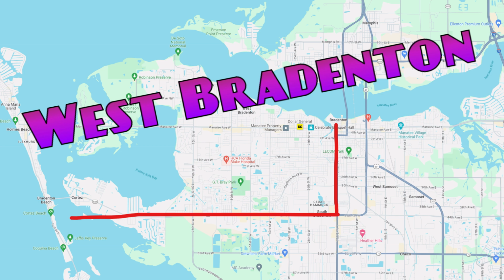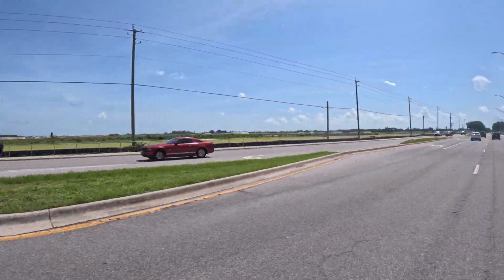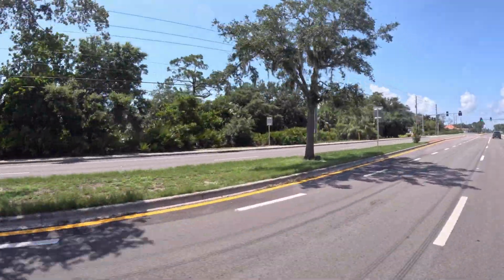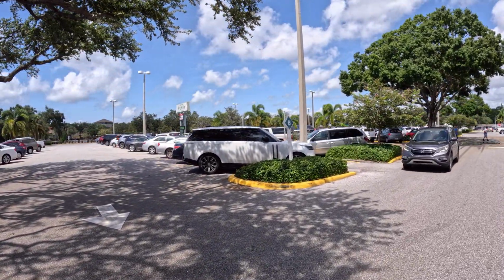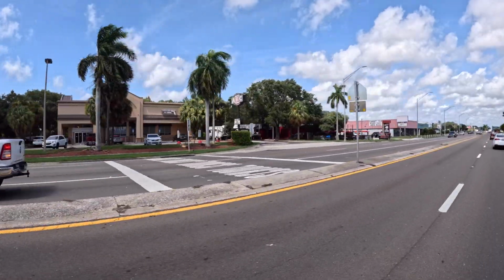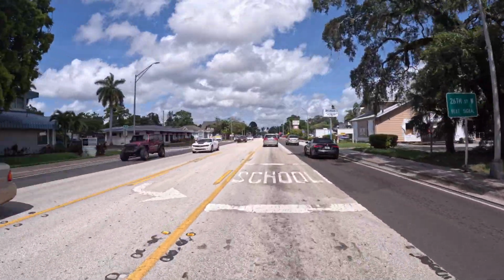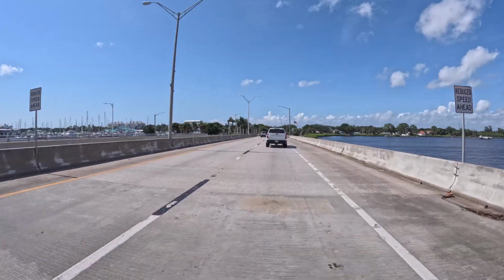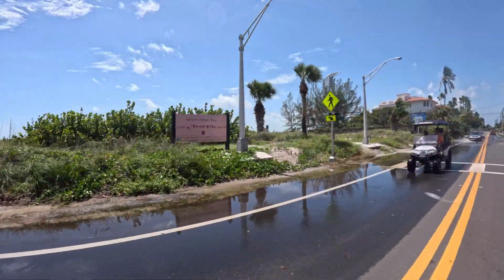West Bradenton - Pros And Cons Of A Beautiful Area Plagued With Crime And Homelessness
Beautiful West Bradenton, but theres a few issues!